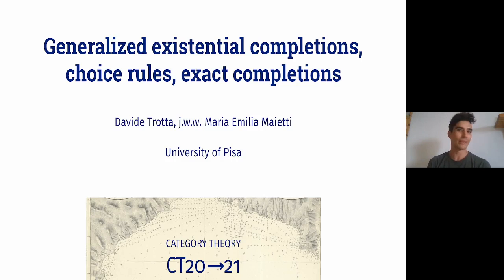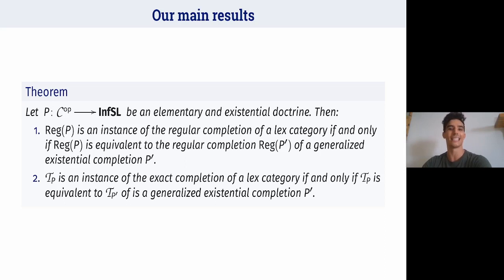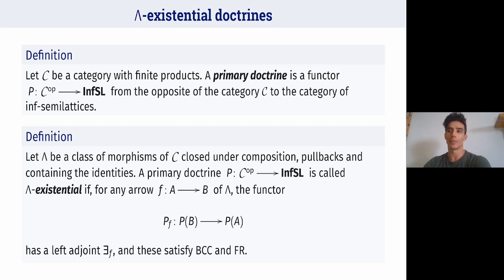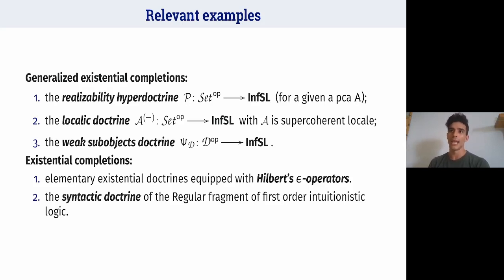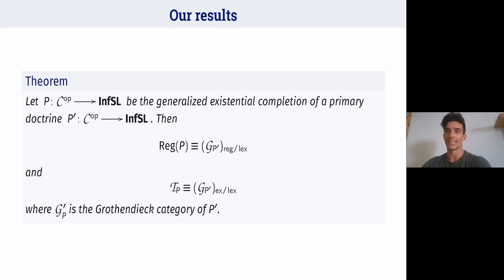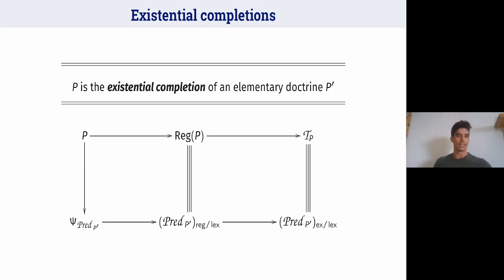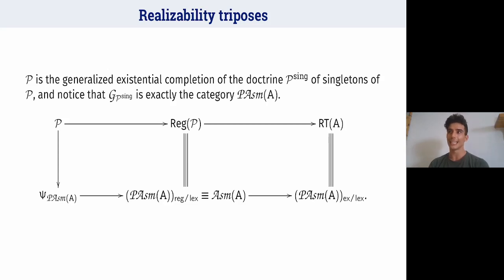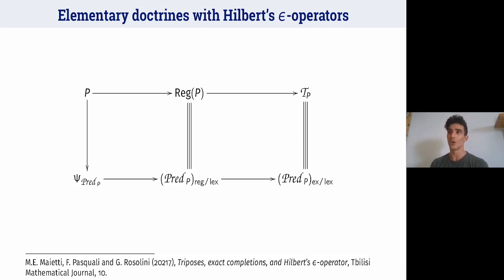Trotta - Generalized existential completions, regular and exact completions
We apply the tool of generalized existential completion to deepen the study of regular and exact completions of existential, elementary Lawvere’s doctrines. In particular, we aim to establish when these completions of doctrines happen to coincide, respectively, with the regular and exact completion of particular weakly lex categories.